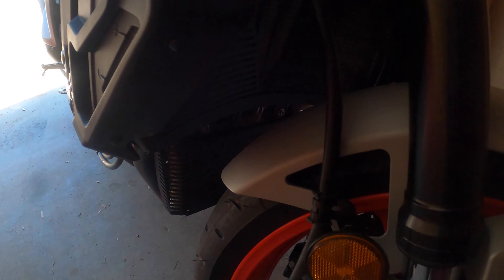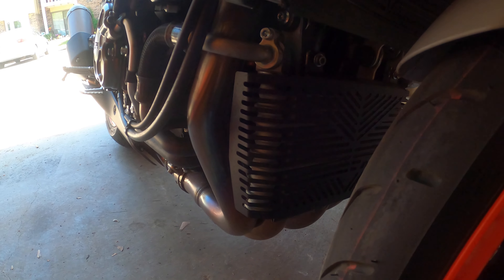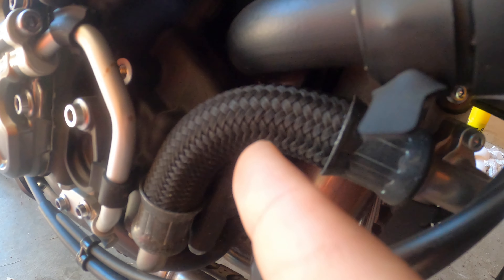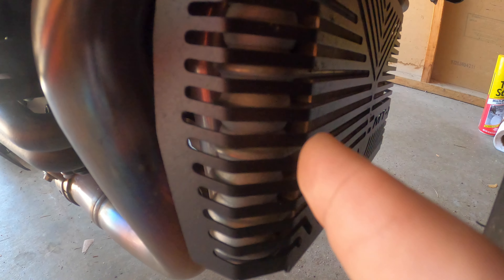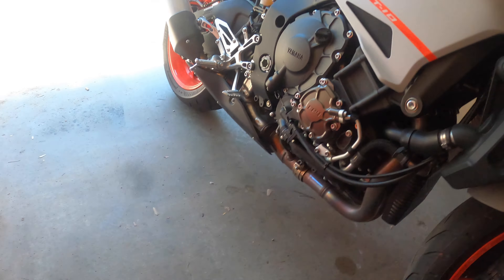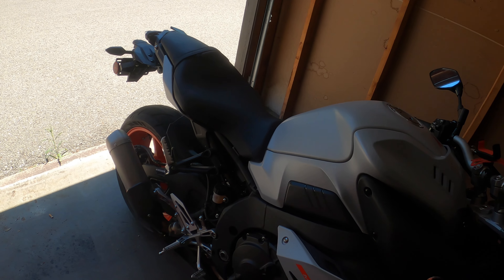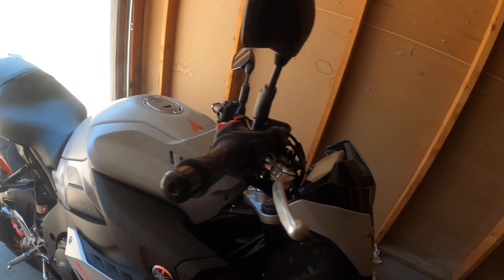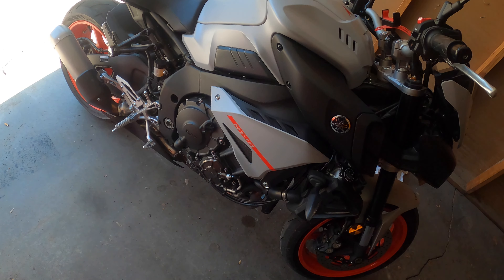Radiator & Oil Cooler mod for the YAMAHA MT10 (FZ10)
This is my first official mini mod to the mt 10

The music in the video was made by a friend here is the link to his beats if you like what you hear.

The guards if you want them for your MT 10